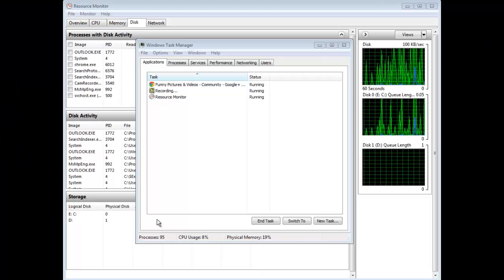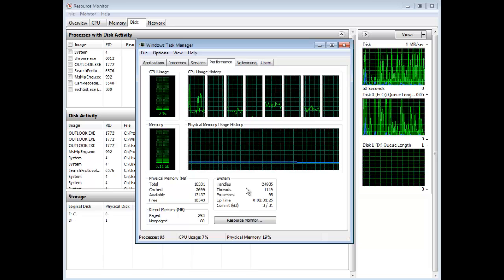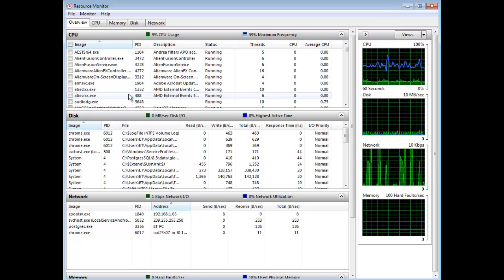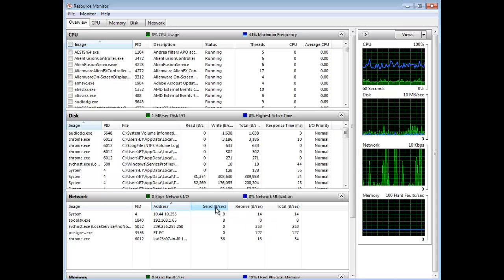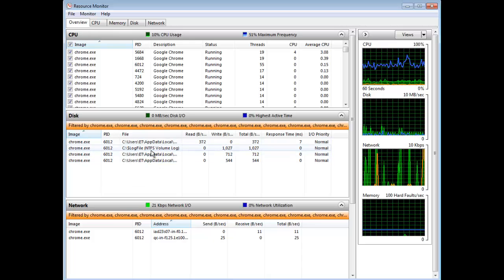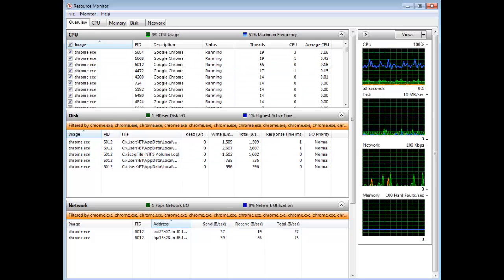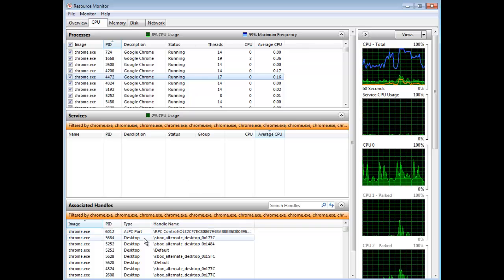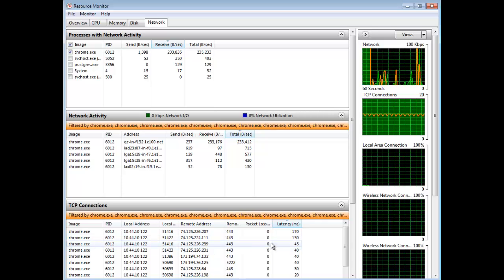Microsoft Resource Monitor Quickstart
Despite all the sarcasm and general confusion Microsoft does provide quite a few troubleshooting utilities.
I'm sure many of you have used Microsoft's Task Manager, or possible Performance Manager.  If you haven't, it would be worth checking out.
In this video, I will be covering some of the basic things you can use Resource Manager for.  For example, you can monitor an application's disk usage, response time.   On the Network side of things, you can identify which IP addresses the application is communication with as well as the port number, packet loss and latency.
Some network analysts thumb their nose at pc utilities, but when your troubleshooting or baselining you need to be able to get information any way possible.